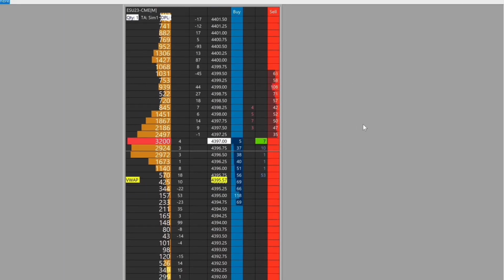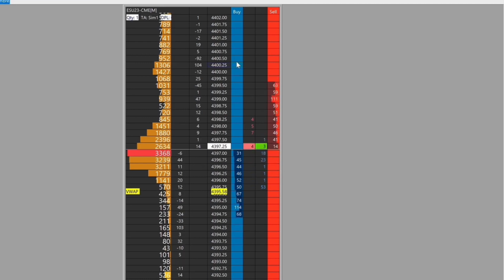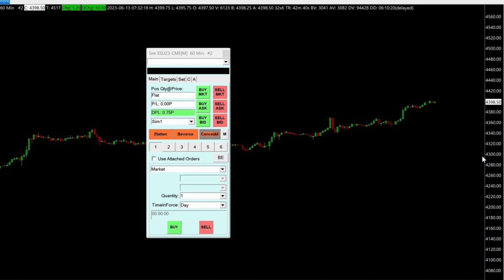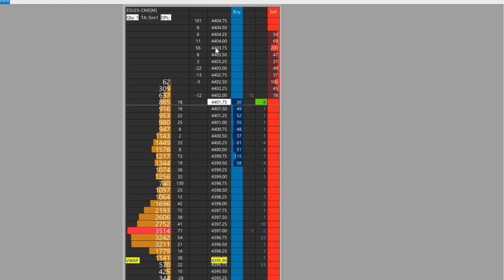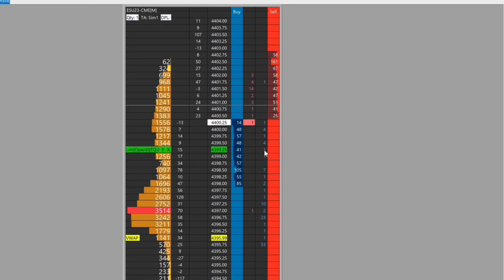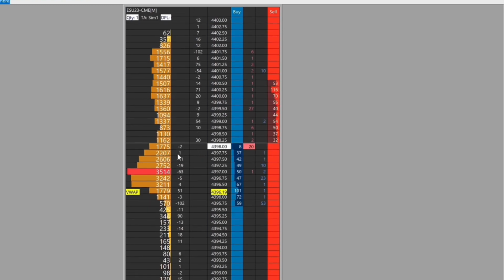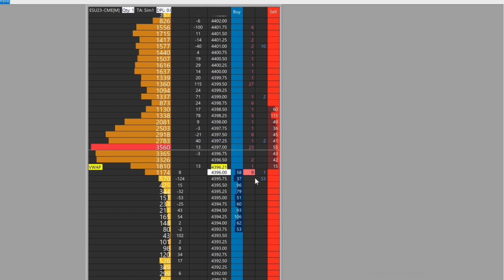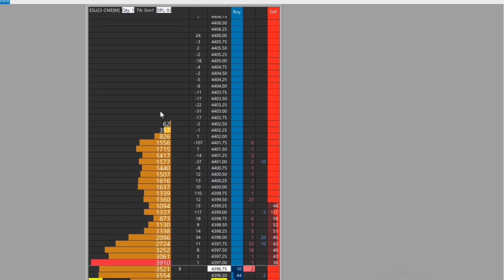🎓 Trading Course: Basics of the Order Book (Depth Of Market)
In this video, I explain the basics of understanding the order book. We will cover all the elements that make it up, including the Bids and Asks columns, the inside print, pulling and stacking, and the volume profile.

👨‍🎓 About me

I’ve been trading for 6 years, initially on the DAX, then moving to the U.S. markets (ES, NQ, YM, and RT) using the order book approach. I completed two specific order book trainings, one in Geneva and the other in Canada. Since the end of 2023, I have been gradually shifting from manual trading to algorithmic and automated trading. I’ve coded several algorithms that I currently use in live accounts, which replicate the scalping approach via the order book.

I created this YouTube channel to share the knowledge I've gained over the years in finance, particularly trading and various investments I've made. I aim to be as transparent and honest as possible.

It’s important to note that trading involves risks. The ideas and content I share on this YouTube channel and my website are based on my personal experience and should not be considered financial advice. I cannot be held responsible for any results you obtain from implementing them. Financial investment, like trading, requires specific skills and a deep understanding of the products. It’s strongly recommended to consult a professional if you have doubts about your decisions. Mistakes can be costly, and the capital you invest should be money you can afford to lose. My goal is solely to educate and inspire by sharing my journey and experience. Each individual is unique, and applying my strategies may not work for everyone. Exercise your due diligence before making investment decisions, and don’t hesitate to seek professional help.